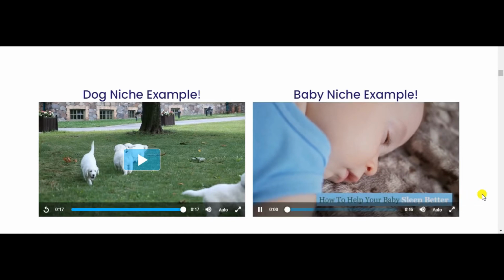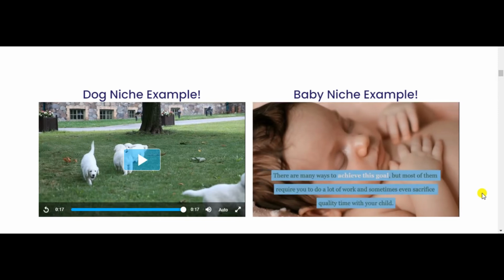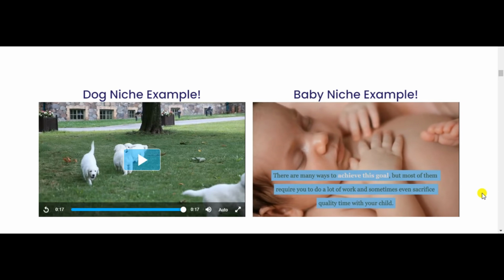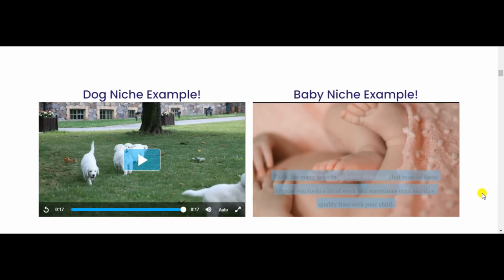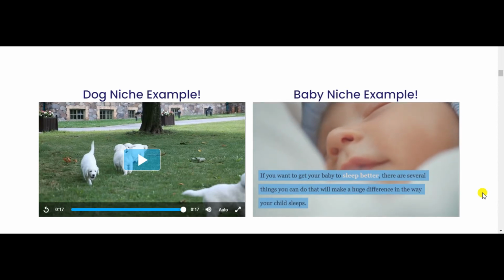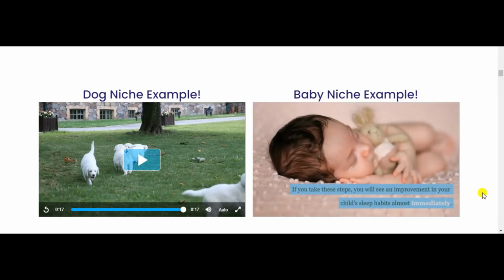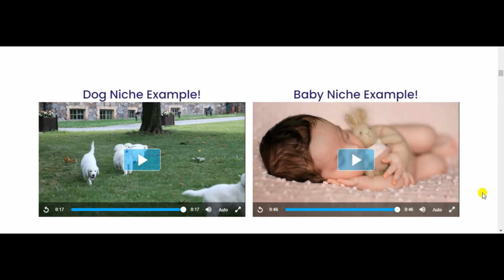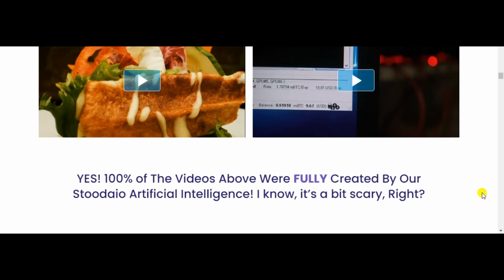Stoodaio Review | Artificially Intelligent Web-App | Video Creator | Real or Scam ?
👩🏫About this video ► Stoodaio Review | Artificially Intelligent Web-App | Video Creator |  Real or Scam ? : Revealed: NEW, Artificially Intelligent Web-App Will Write, Create, Host, Publish AND Syndicate Profit-Producing Videos FOR YOU In ANY Language and ANY Niche In 3 Minutes or Less!